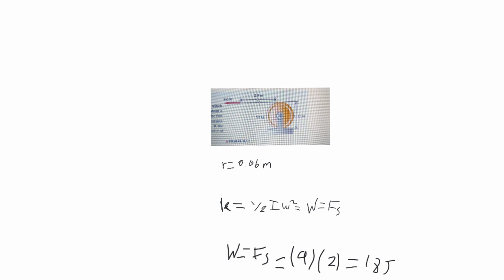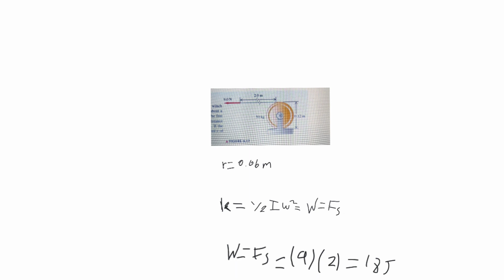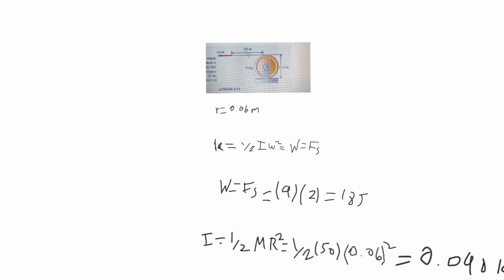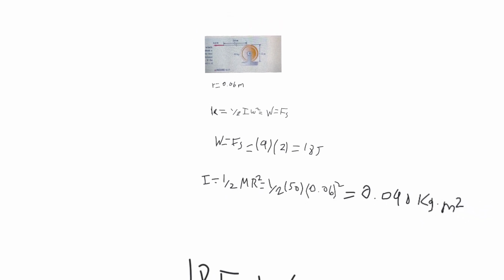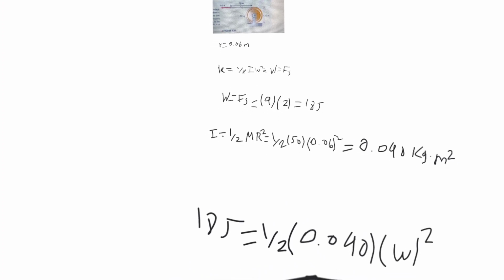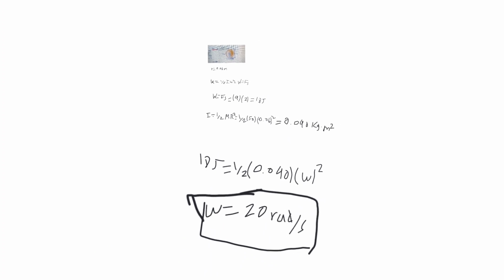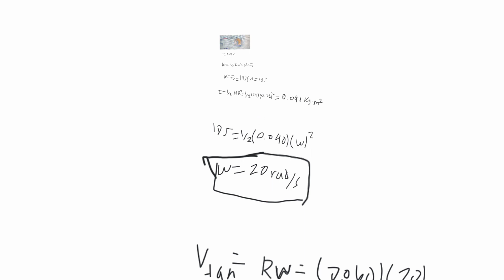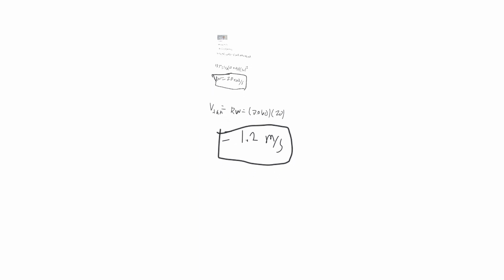Test 3 Part 2 Example 9.7